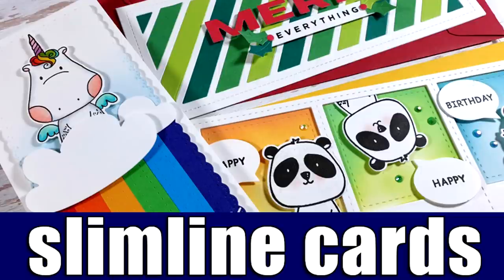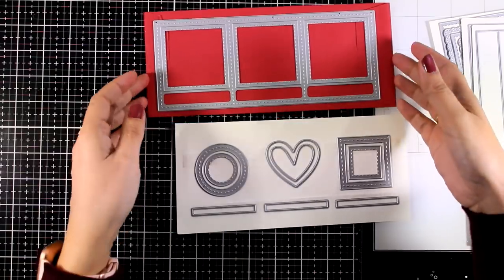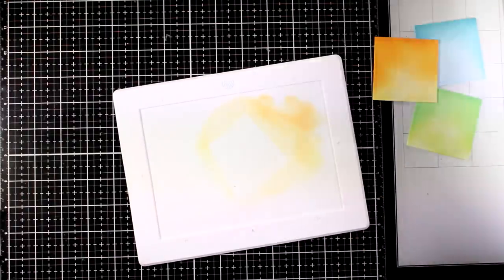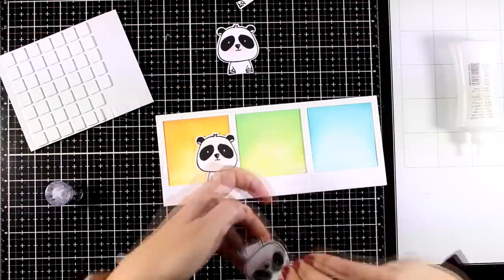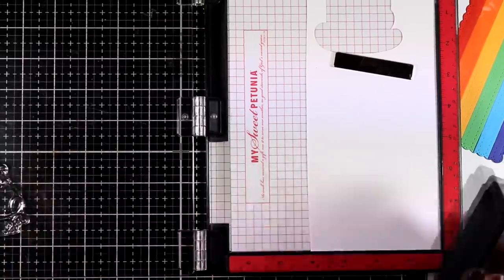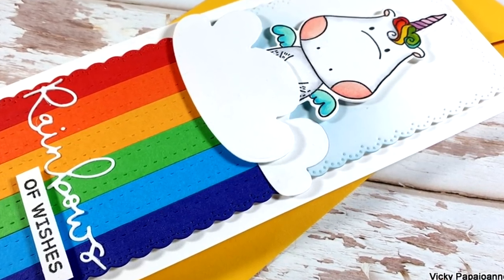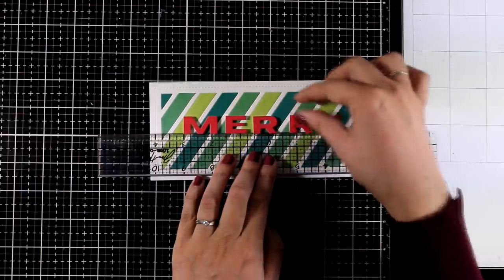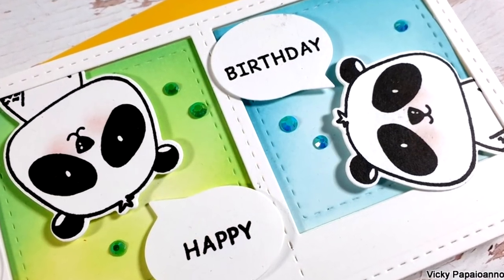slimline cards | waffle flower release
• Slimline Window Trio Die – WaffleFlower.com